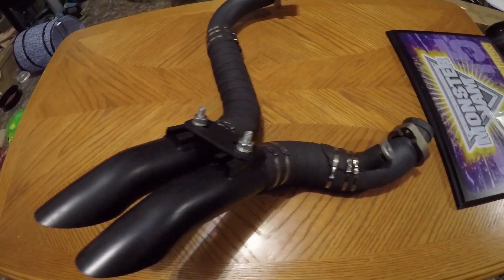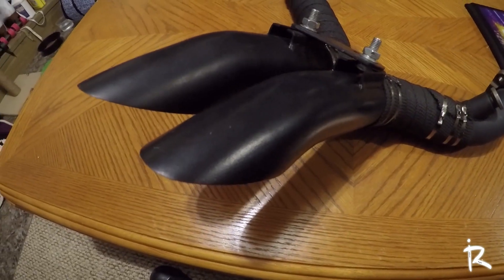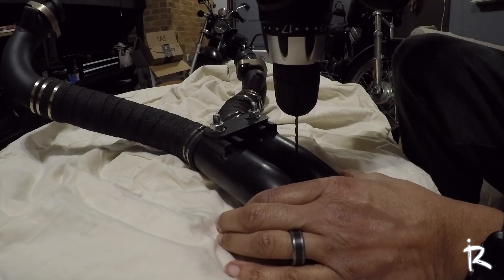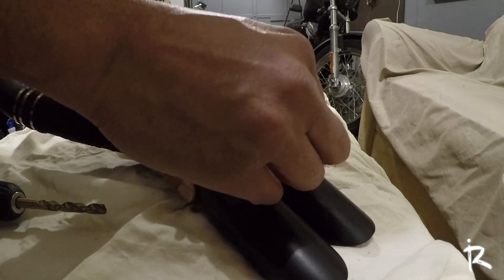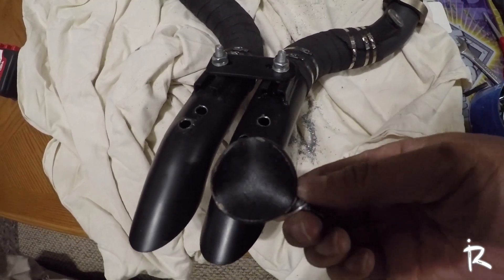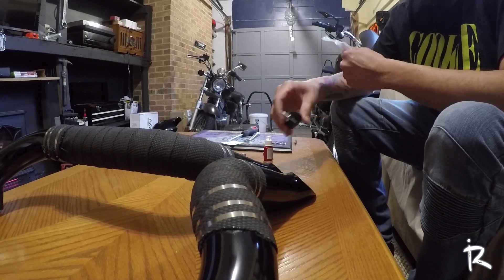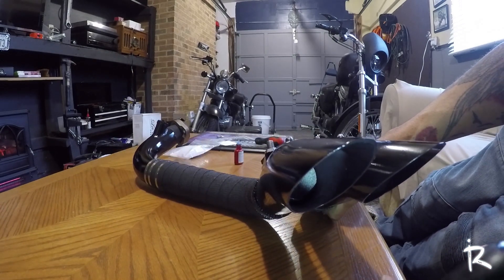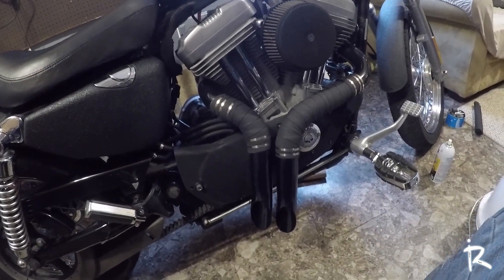Thunder Torque Inserts Installation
In this video we install DK Custom Thunder Torque Inserts. These inserts should provide the lost back pressure you get from installing drag pipes on your Harley Davidson.

In this motovlog Infinit Ryda tests Harley out on the highway. Find out if she can handle the highway.
Bike: 2007 Harley Davidson Sportster XLl883L
         Willie G Engine Covers
         Drag Specialties Slotted Levers
         Tinted Lights
         Kuryakyn Zombie Foot Pegs
         Sunpie Daymaker Headlight
         American Classic Motors LAF Exhaust